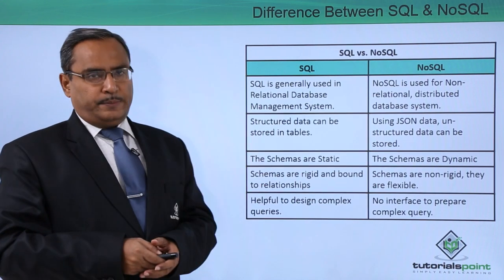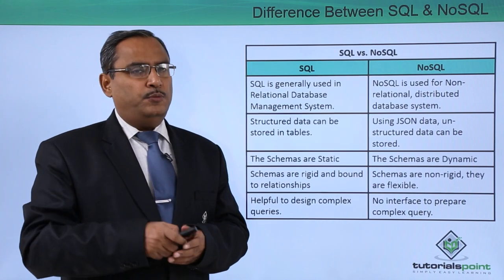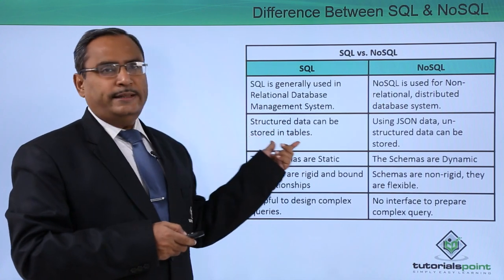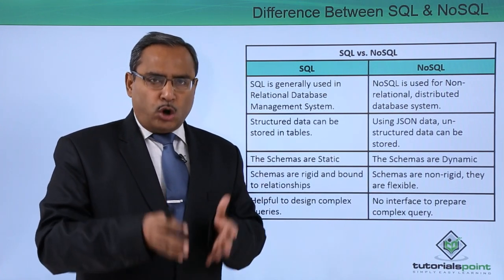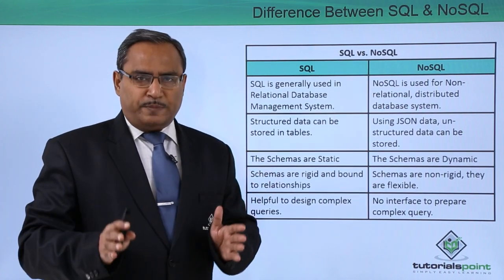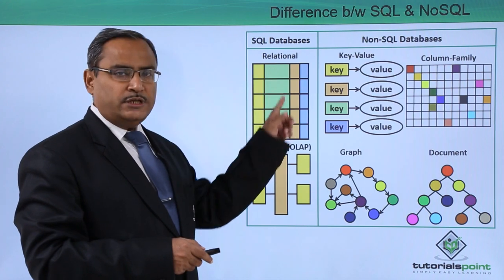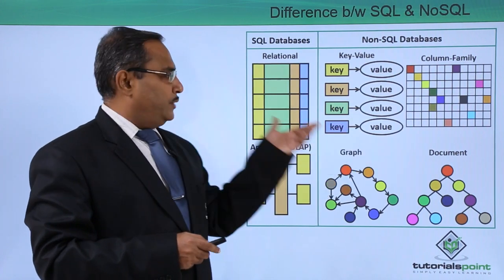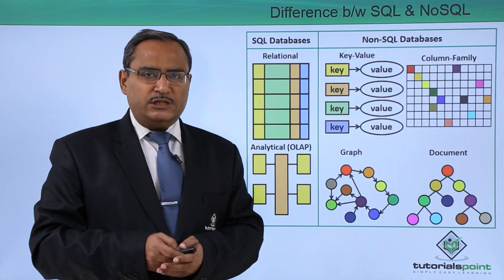Difference Between SQL Vs NoSQL